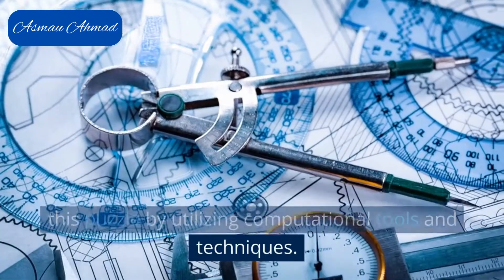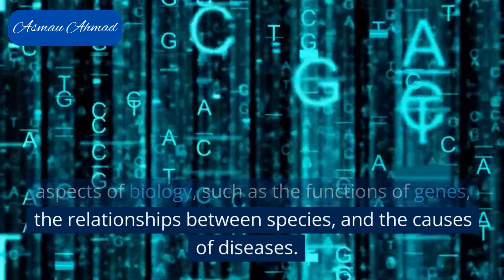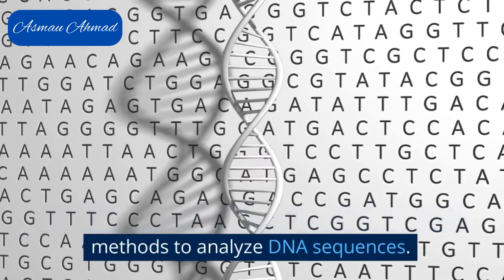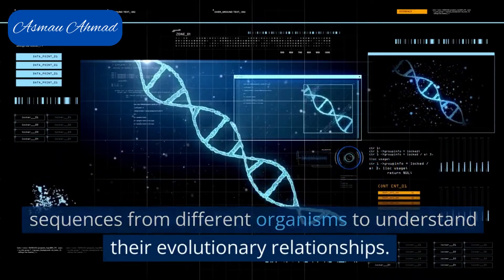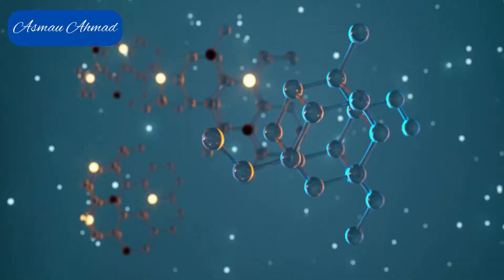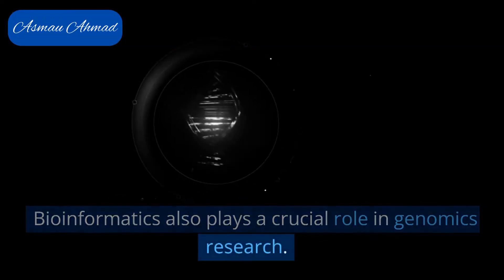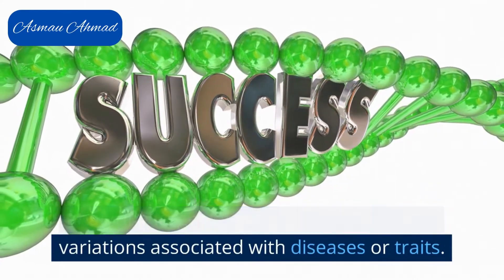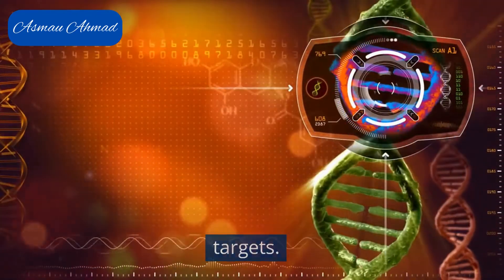Introduction to Bioinformatics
Discover the fascinating world of bioinformatics in this engaging video! Learn how this multidisciplinary field combines biology and computer science to analyze and interpret vast amounts of biological data. Explore how bioinformatics helps unlock the secrets of DNA sequences, protein structures, gene expression patterns, and more. Join us on a journey of discovery as we delve into the applications and impact of bioinformatics in understanding life and developing innovative solutions for diseases. Don't miss out on this captivating introduction to bioinformatics!